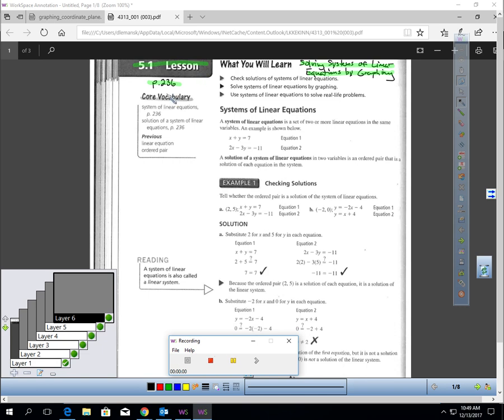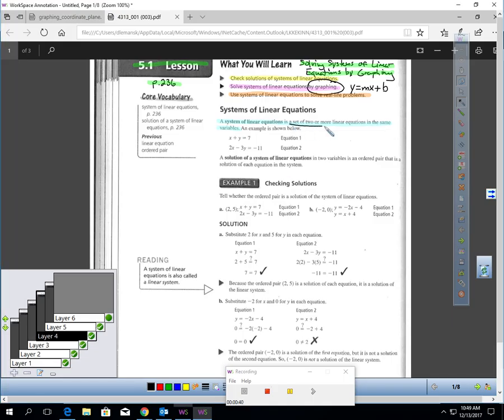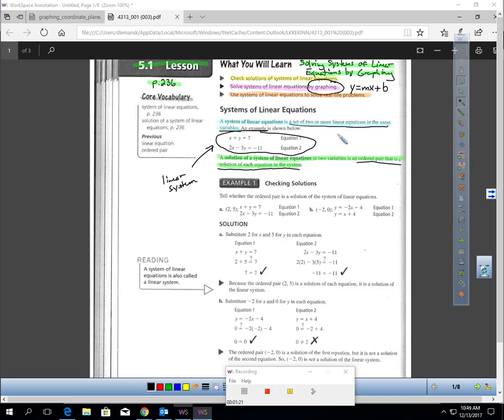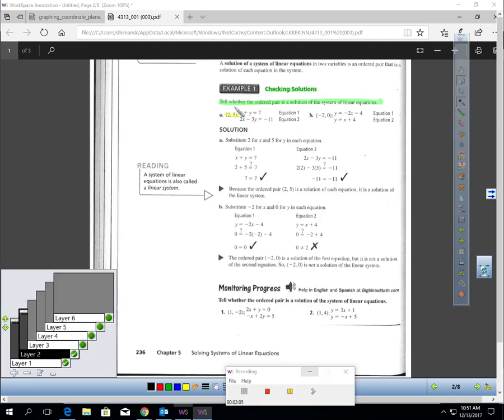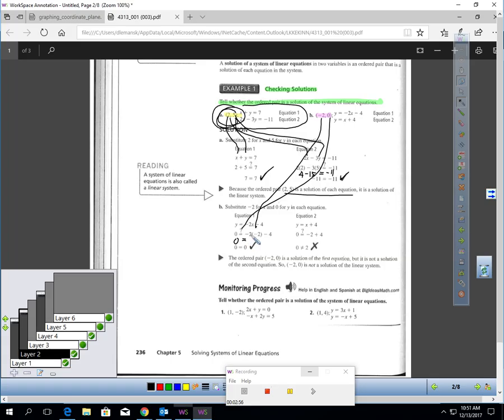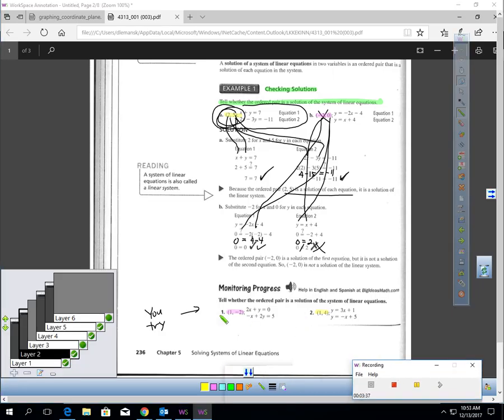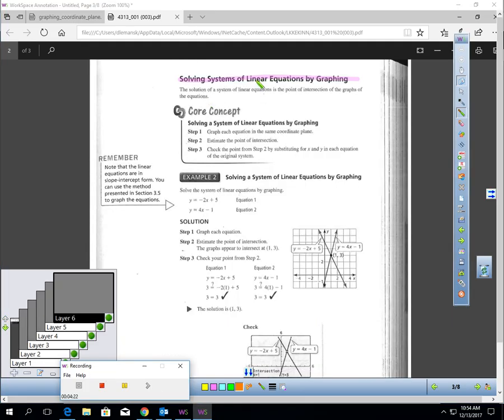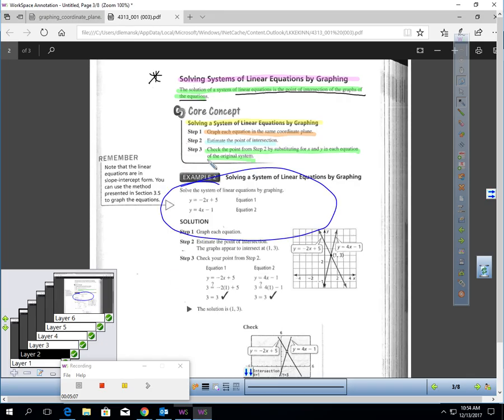BILesson 5 1 Video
In this video you will learn what a system of linear equations is and how to solve a system by graphing.